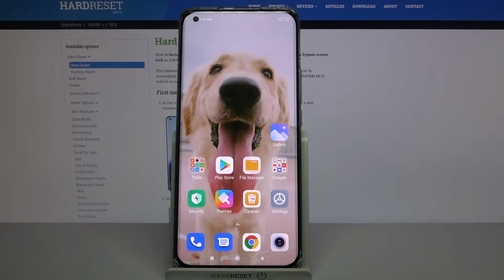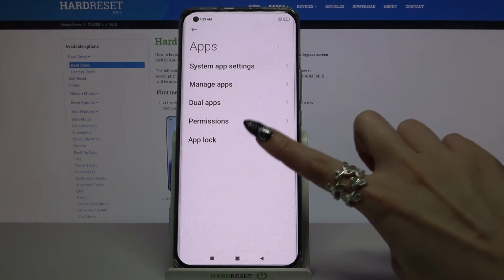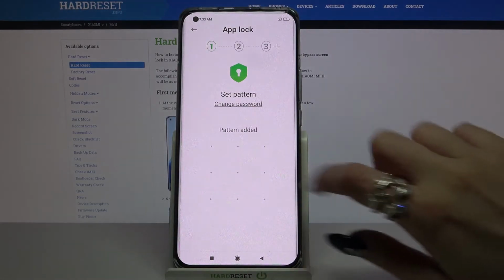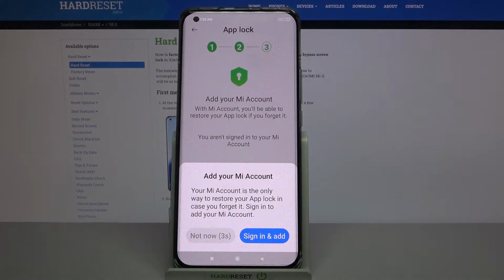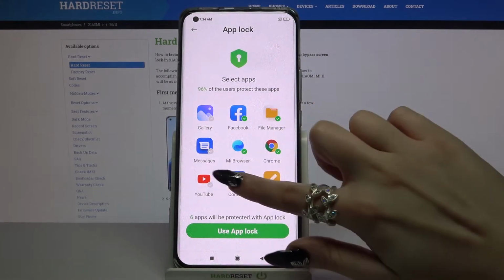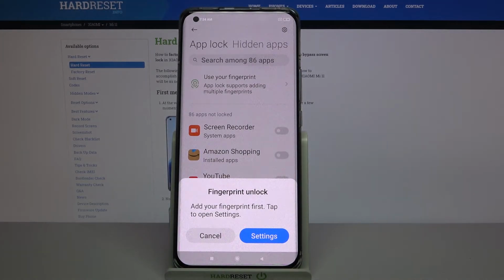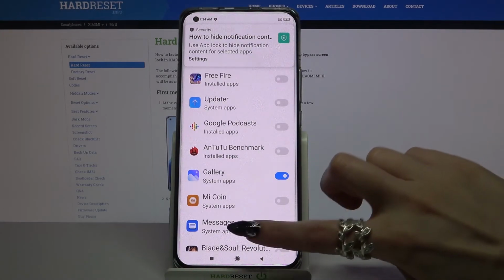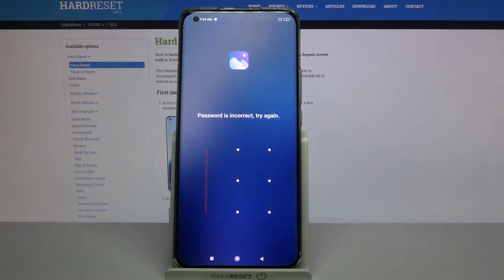How to Lock Apps With Password on XIAOMI Mi 11 – Protect Apps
Learn more info about XIAOMI Mi 11:
If, despite the fact that you have a screen lock set on your XIAOMI Mi 11, you still have concerns that unwanted people can access some applications, then you should watch this tutorial. You don't have to worry anymore because we want to show you how to lock apps with password. Follow our instructions and successfully block access to selected applications. Visit our YouTube channel and find more useful tutorials for the amazing XIAOMI Mi 11 there.